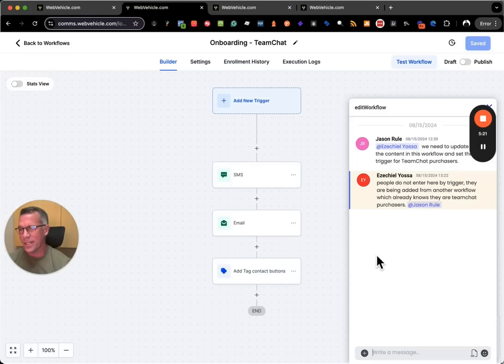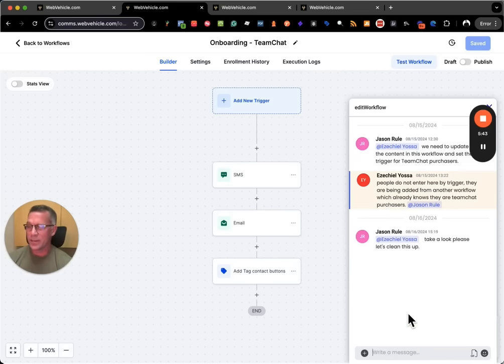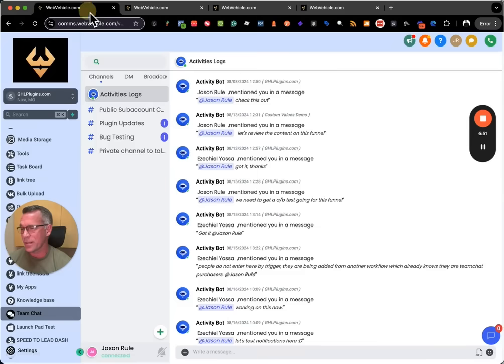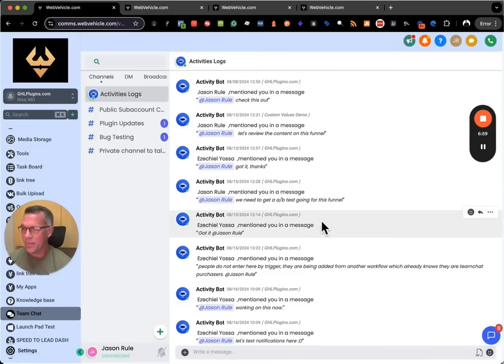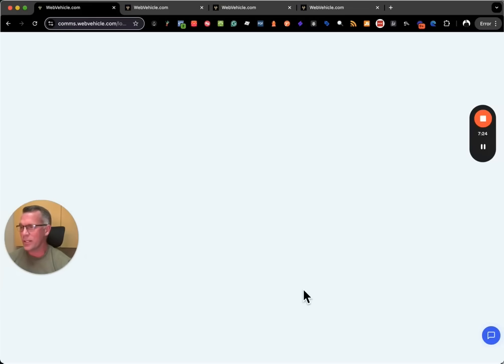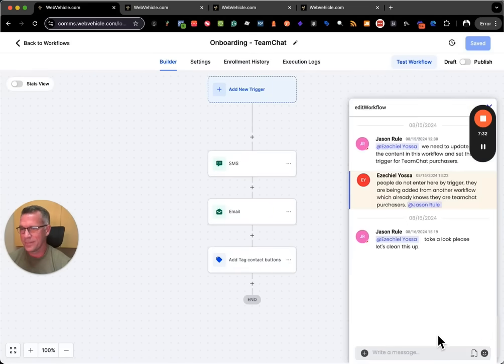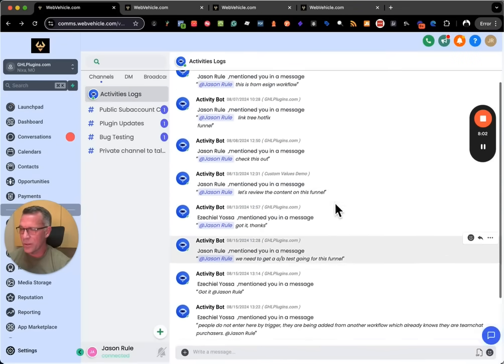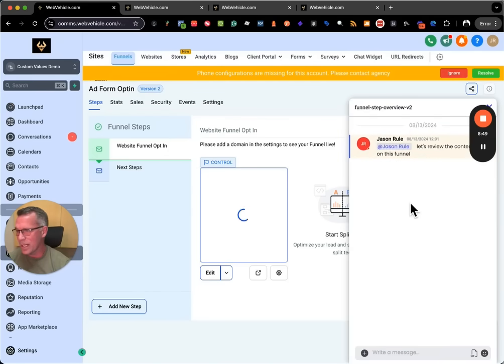TeamChat for HighLevel: The Ultimate Internal Communication Tool (with Bonus Features!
TeamChat for HighLevel: The Ultimate Agency Communication Tool (with Bonus Features!)

Discover how TeamChat revolutionizes agency communication within HighLevel. This video demonstrates the power of integrated, white-labeled chat functionality that eliminates app-switching and enhances team productivity. Learn about channels, notifications, file sharing, and the game-changing global search feature. Plus, don't miss the exciting bonus features revealed at the end!
Want to streamline your agency's workflow and improve client satisfaction? TeamChat is your solution.

Timestamps:
0:00 - Introduction to TeamChat
0:30 - Custom Menu Link and White-Labeling
1:00 - Channels and Notifications Overview
1:30 - Tagging and File Sharing Features
1:42 - Powerful Global Search Functionality
2:30 - Direct Messaging and Broadcasting
2:42 - Page-Specific Chat Bubbles
3:22 - Activities Area and Context Switching
4:29 - Cross-Sub-Account Collaboration (Bonus Feature!)